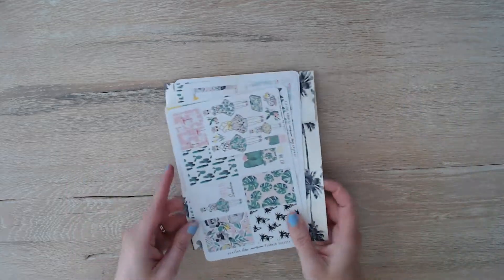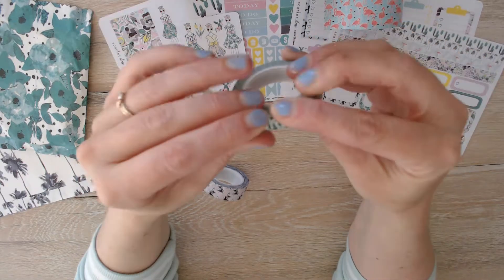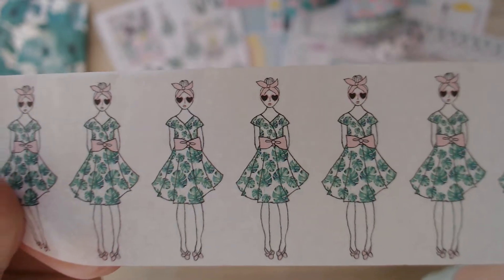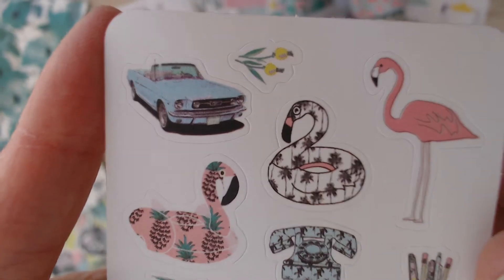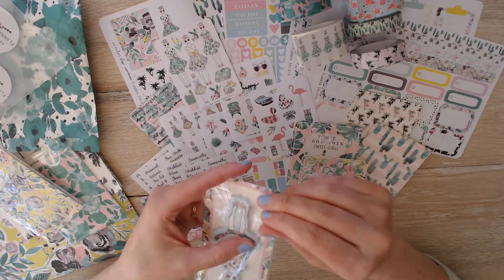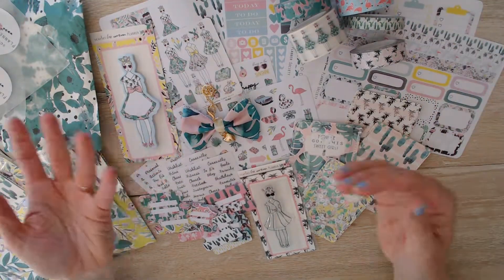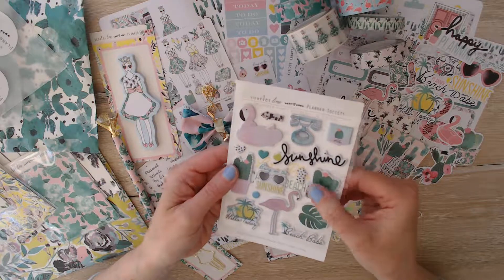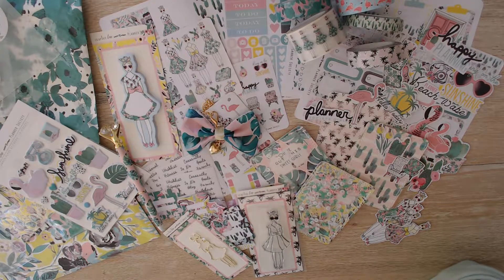The Planner Society | May Kit Unboxing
I am going through my TPS May kit to show you what is in it.

Monthly subscriptions to the main kit, plus add-on kits, are available for sign-up every month. Each month is different and a great gift for yourself or someone else that loves planners!

All nasty and inappropriate comments will be removed, so keep it clean. Sorry about the camera knock at the end.